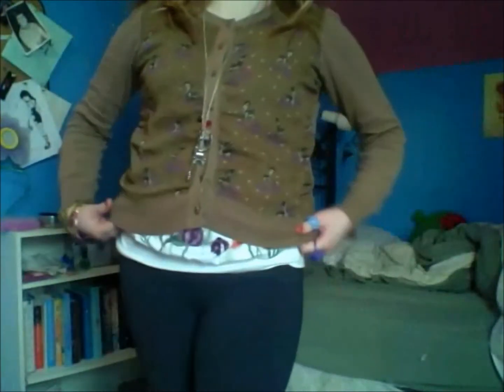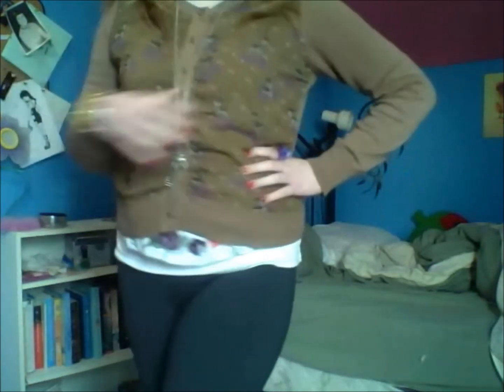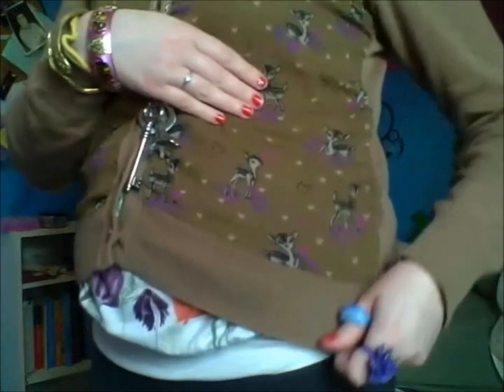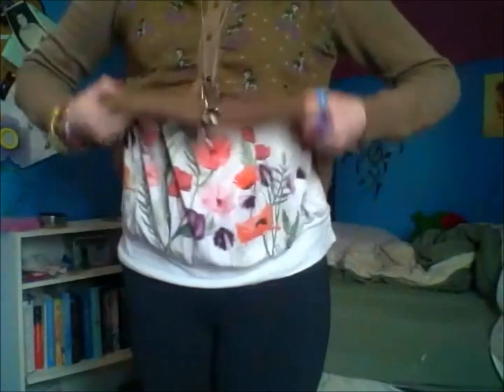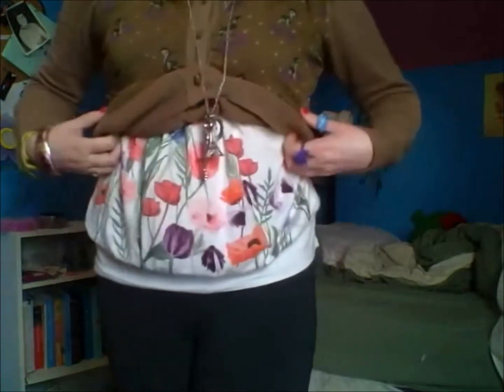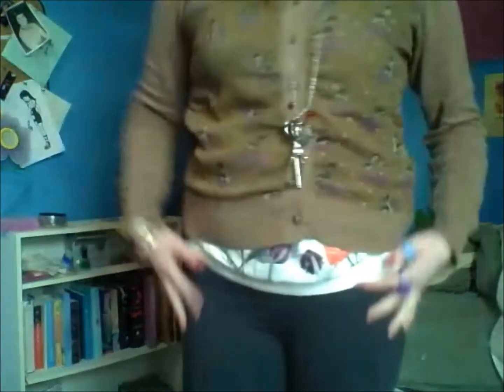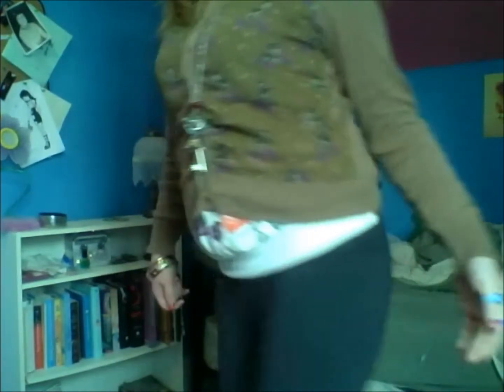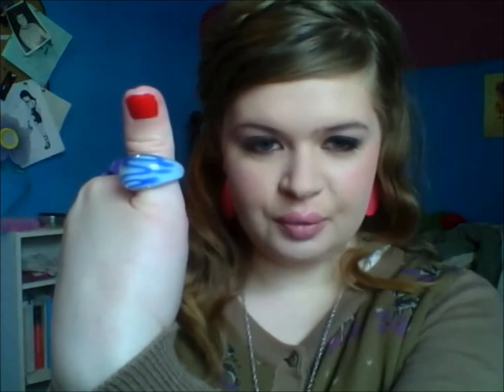OOTD: Outfit of the Day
Showing you what I'm wearing today. This is available in HD.
Makeup in this video:
FACE
Mufe mat velvet+ foundation
Lise watier portfolio concealer

EYES:
Ardell false eyelashes 116 black
L'oreal voluminous mascara
MAC satin taupe eyeshadow
NYX eye/eye pencil in brown

LIPS:
MAC lipstick in blankety
NYX lipstick in narcissus